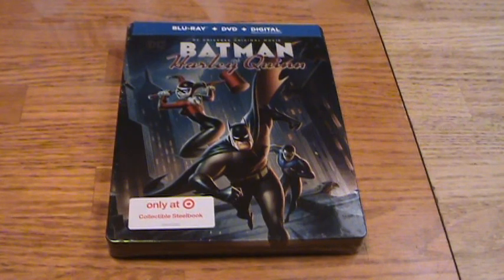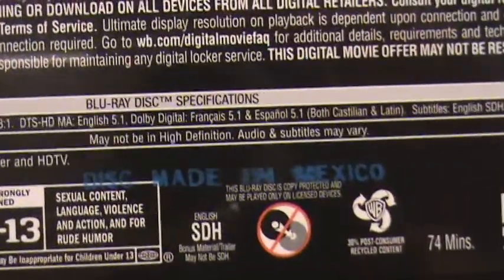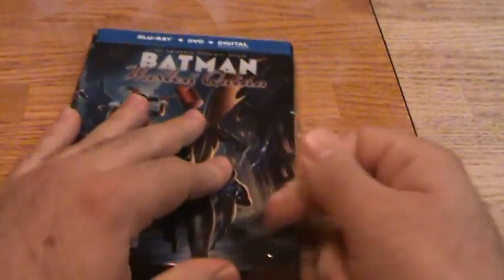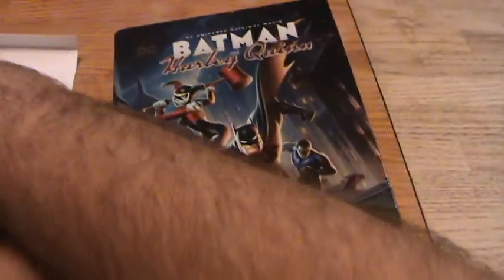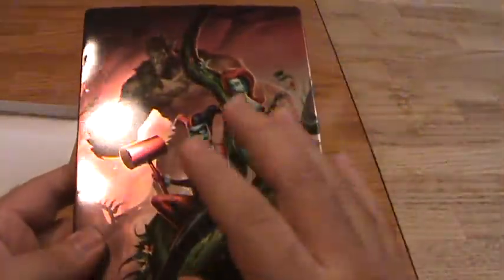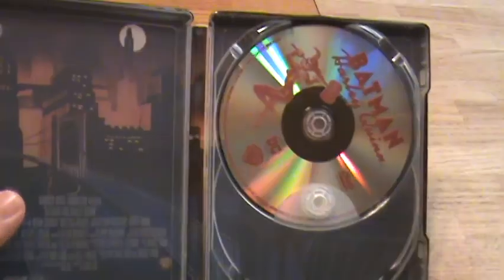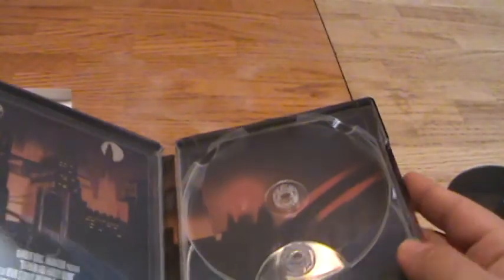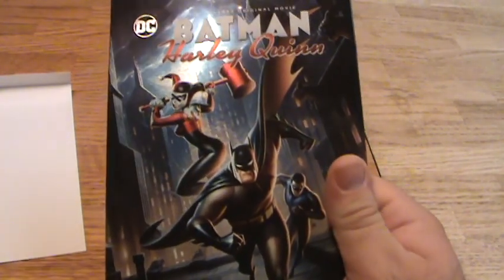Batman and Harley Quinn Blu-ray Steelbook Unboxing